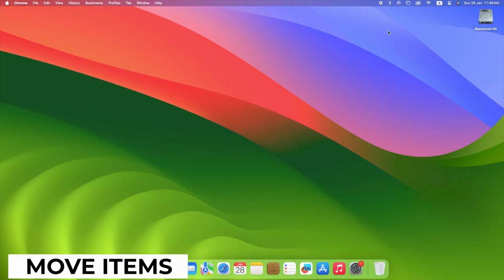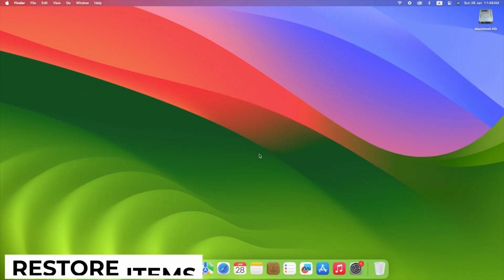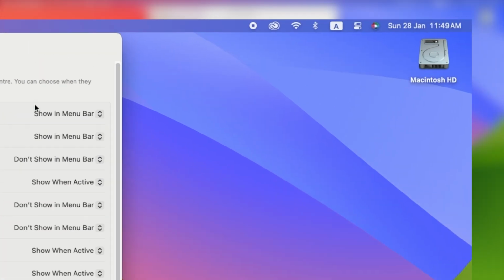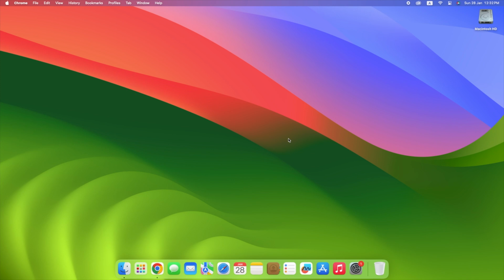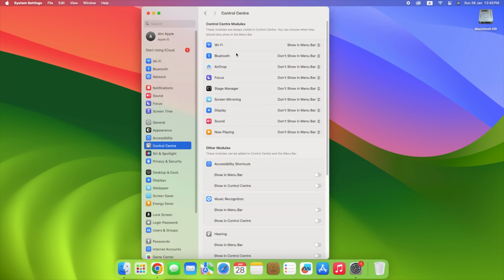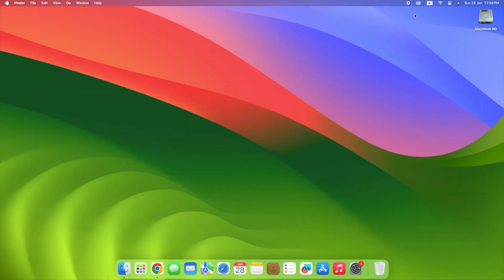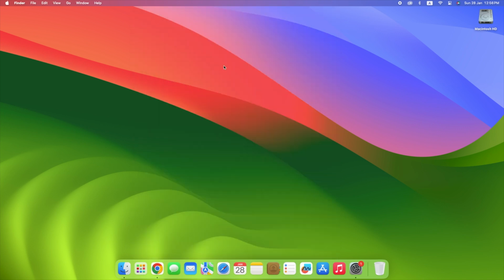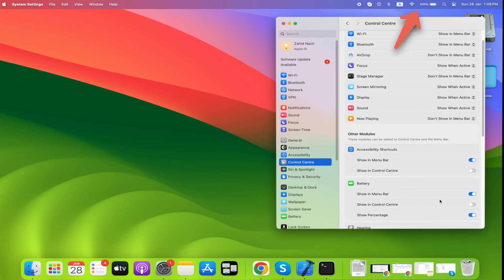Customize Menu Bar on Mac (ADVANCED) Tips & Tricks | Aim Apple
"Customize Menu Bar on Mac - MacBook Top Bar." Dive into advanced tips and tricks to tailor your Menu Bar, ensuring a personalized and efficient workflow. Elevate your Mac mastery with insights from "Advanced Menu Bar Tips & Tricks" for an expert-level interface customization experience. Optimize Ma

00:18 -Organizing Icons for Efficiency
01:30 -Tidy Menu bar
02:10 -Control Center
02:51 -Shortcuts
03:28 -Add Applications
04:15 -Battery Status
04:35 -Are you Ready?